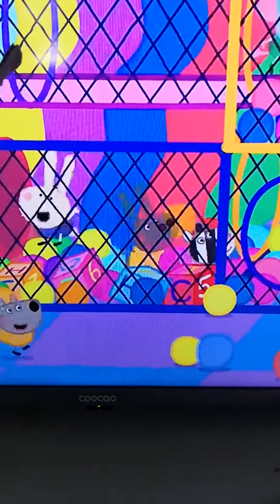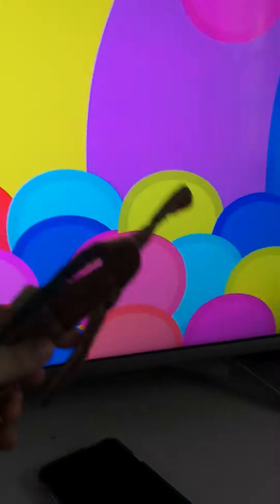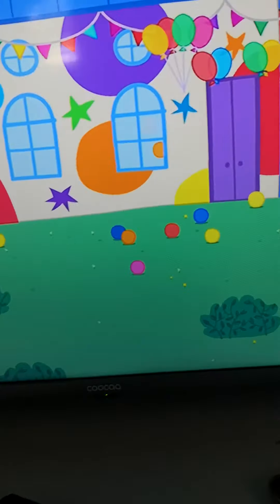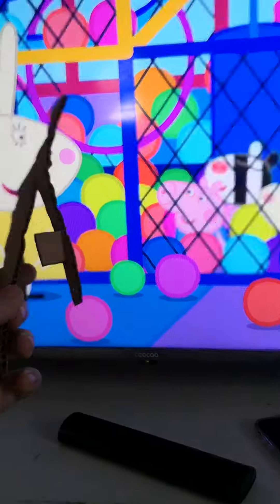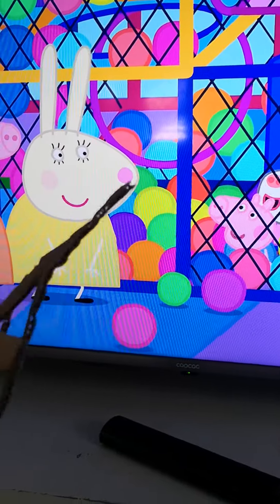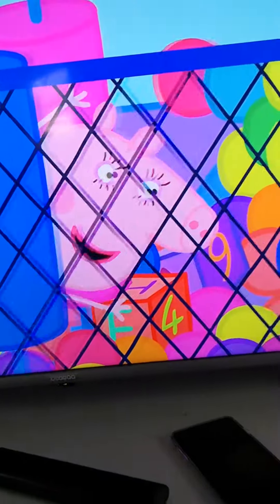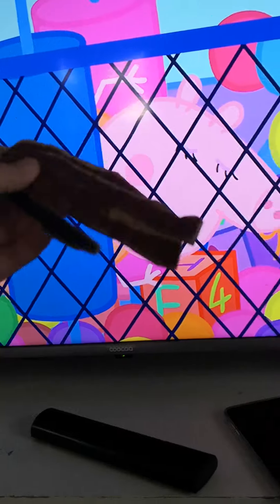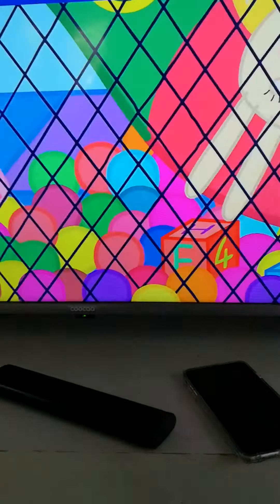Cyber gun arm light head avoids the kids leting them home